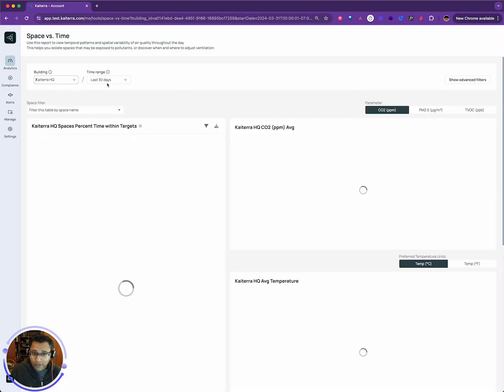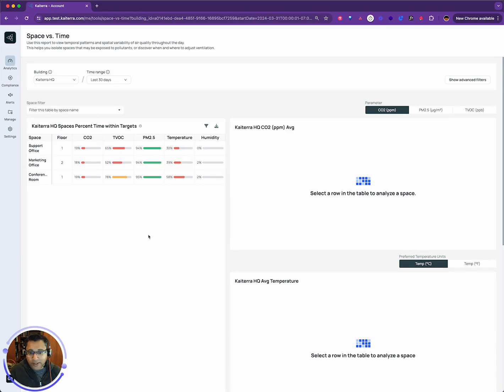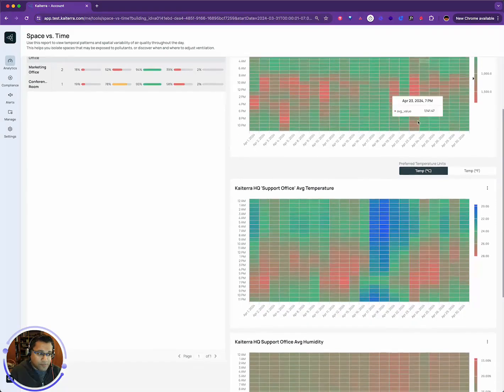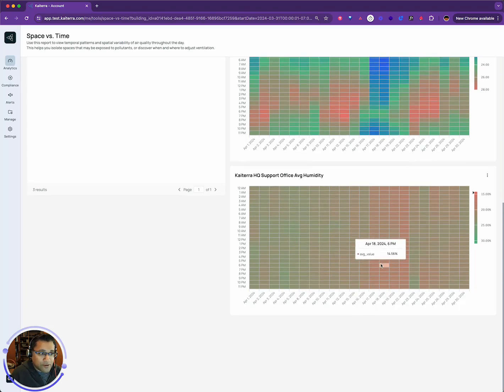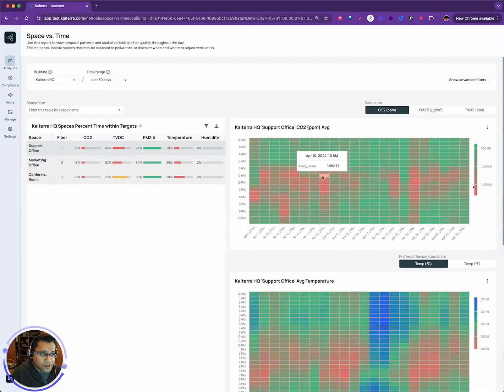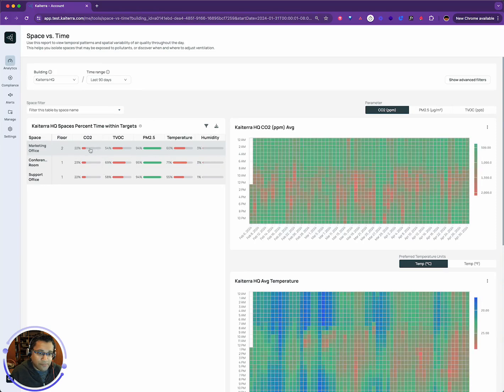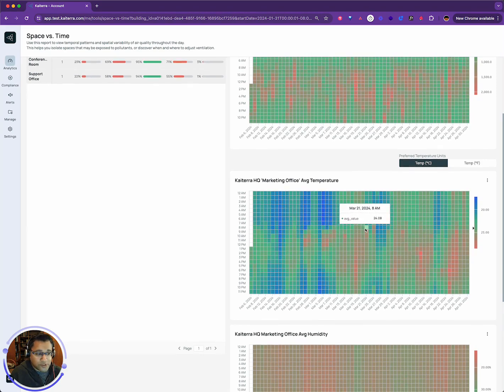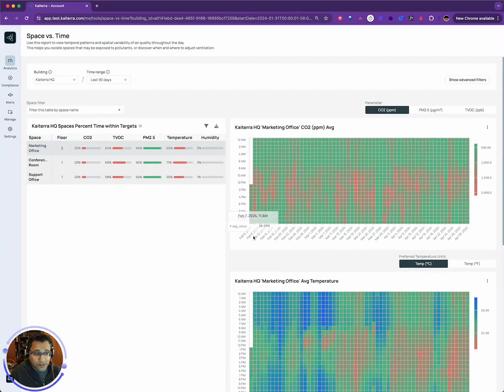Identifying Patterns & Trends with Kaiterra's Space vs. Time Tool | Kaiterra Web App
In this video we introduce the Space vs. Time tool, available in the Kaiterra Web App. This innovative tool allows you to visualize and analyze air quality data over extended periods, helping you identify patterns and trends across different spaces in your building. By zooming out and assessing data over time, you can quickly pinpoint areas where air quality targets, such as CO2 levels, temperature, and humidity, aren't being met.

In this tutorial, learn how to:

- Access the Space vs. Time tool under analytics
- Select a building and customize the time range
- Analyze a heat map to observe air quality trends by pollutant and space
- Identify issues with ventilation, temperature, and humidity, and uncover solutions to improve your indoor environment

This tool is ideal for facilities managers, building operators, and anyone looking to optimize indoor air quality (IAQ) across multiple spaces. Discover how Space vs. Time can help you create healthier, more comfortable indoor environments by recognizing patterns that affect air quality and occupant health.